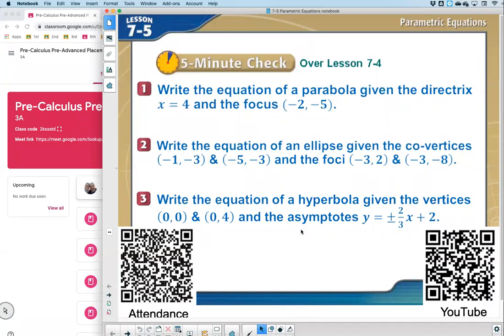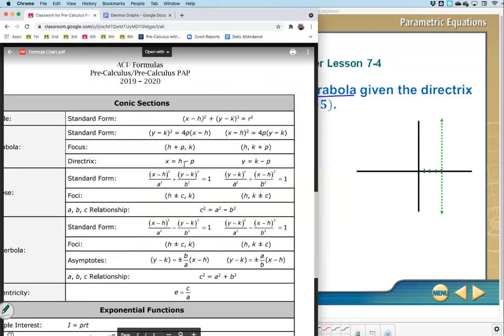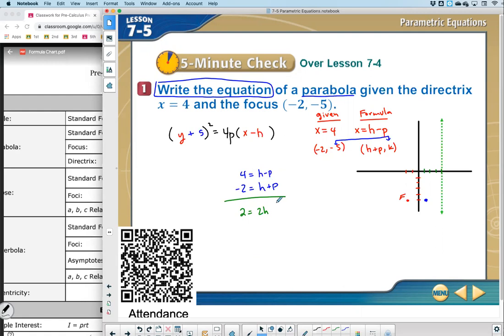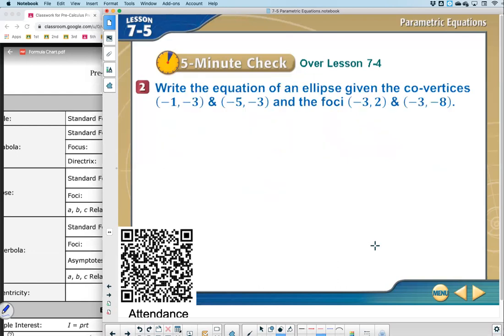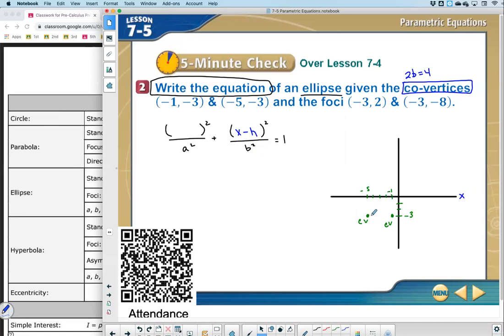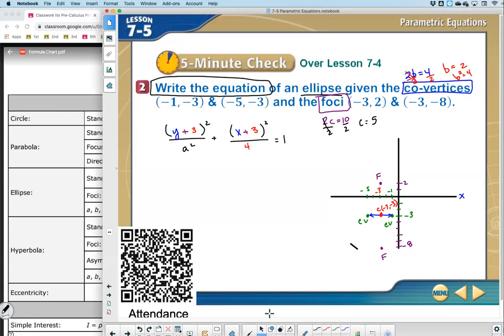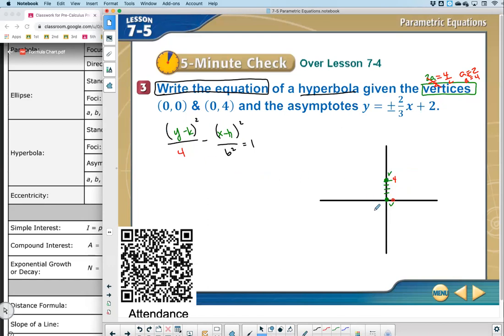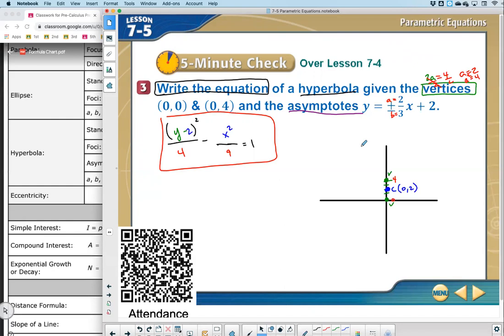7-5 bellringer overview and lesson introduction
Reviews writing equations of parabola, ellipse, and hyperbolas in standard form.